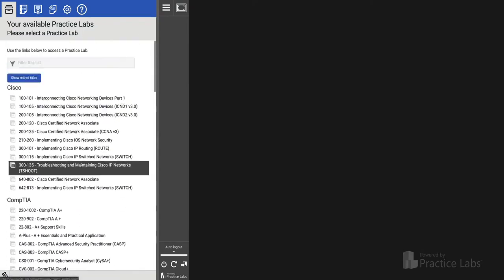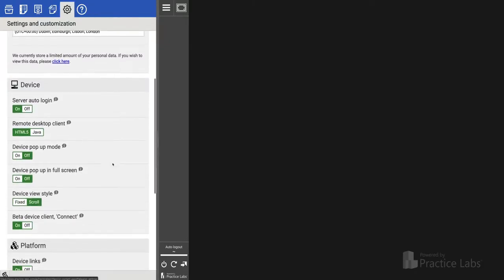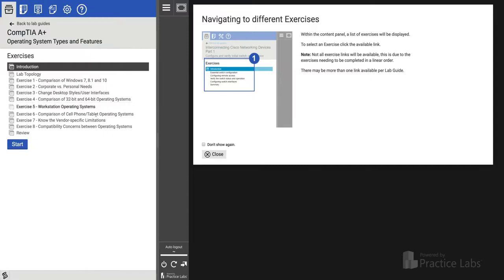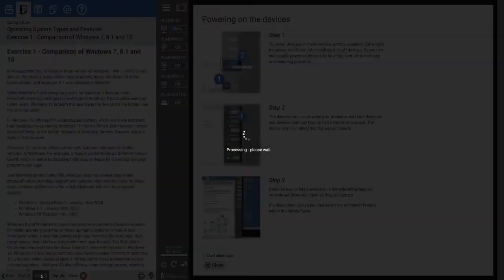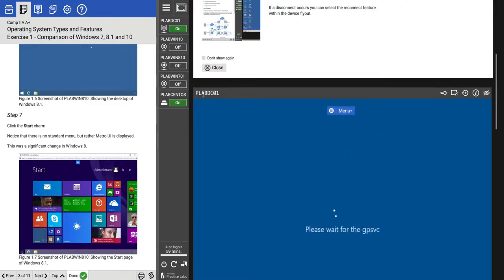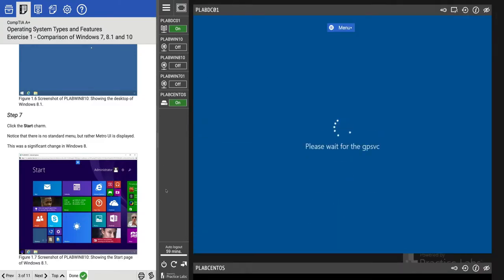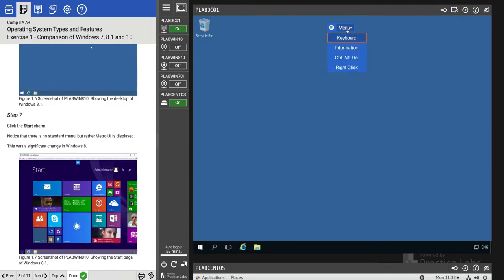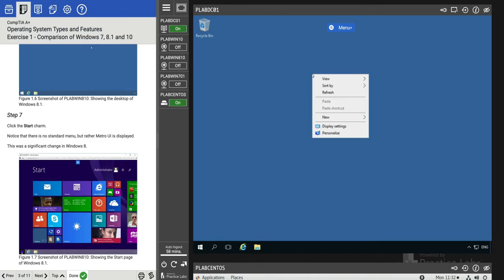Practice Labs Demo Video